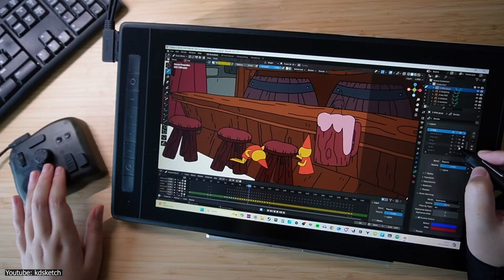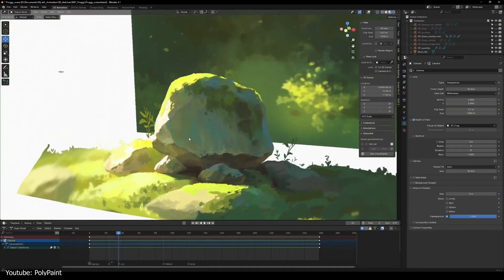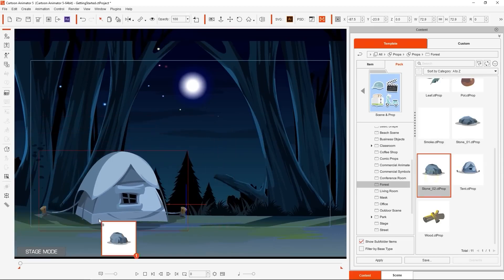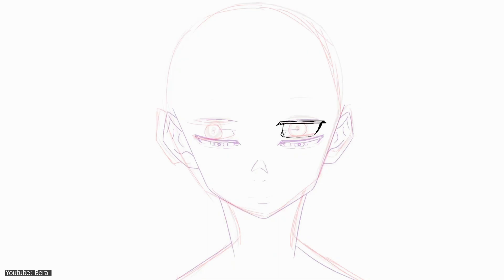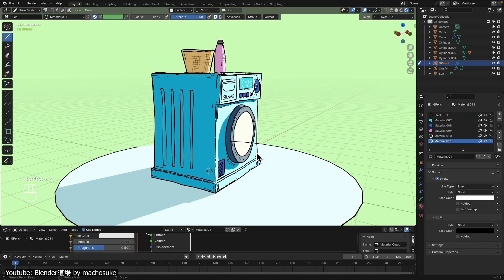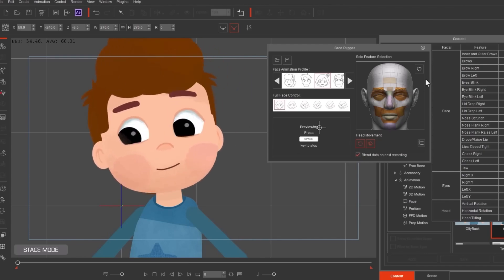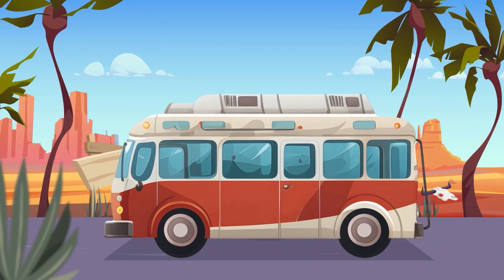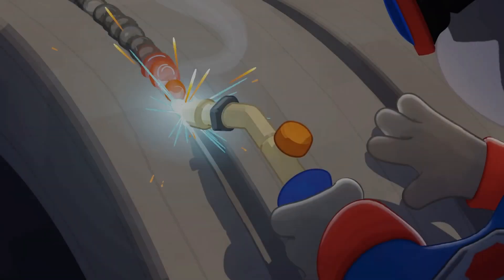Blender Grease Pencil VS Cartoon Animator | Which One Is Better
Ever wondered if Blender’s Grease Pencil can compete with Cartoon Animator for 2D animation? In this video, we break down both tools, their features, pros and cons, and which one might be the best fit for you. Whether you're into frame-by-frame drawing or easy rigging, we’ve got you covered—so stick around and find out!